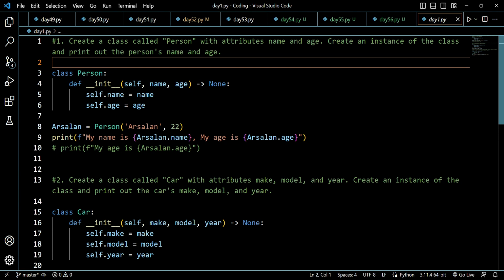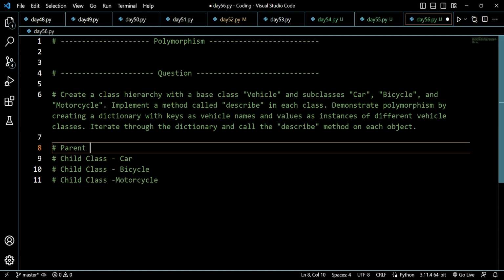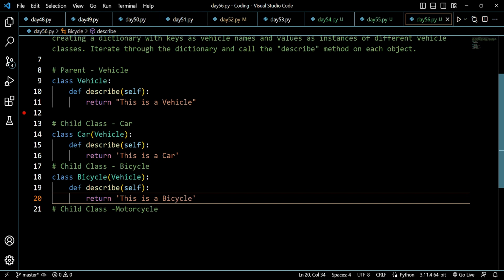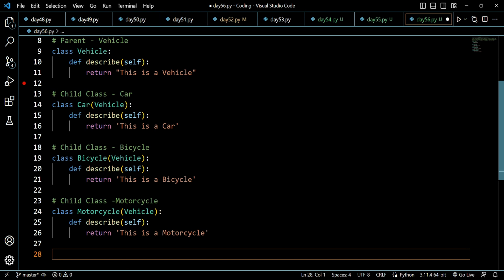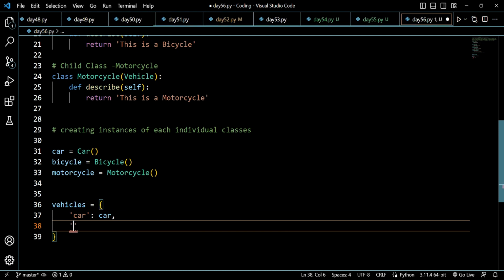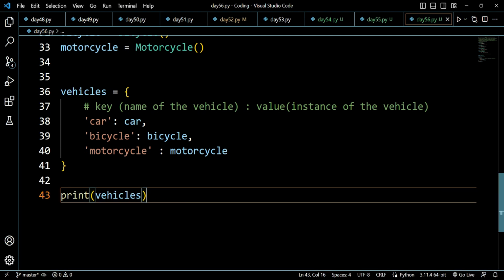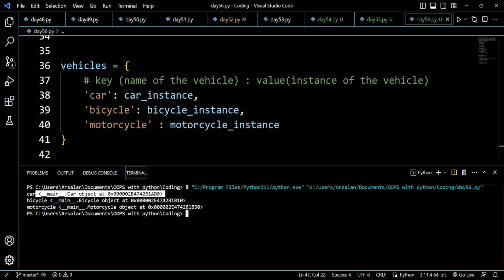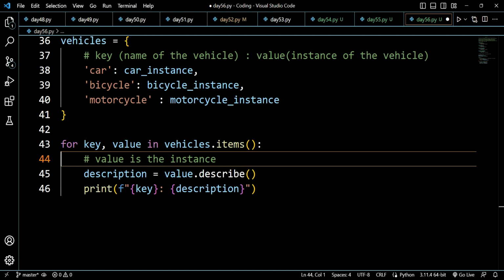Master OOP Question-Solving with Python: DAY56 | Polymorphism | OOPS QUESTIONS